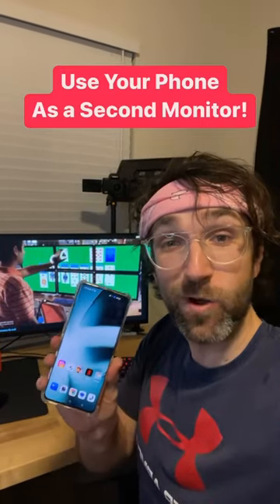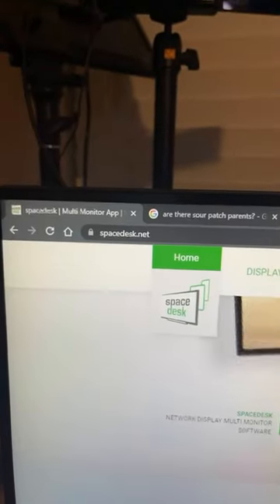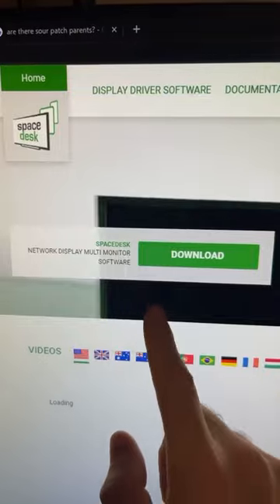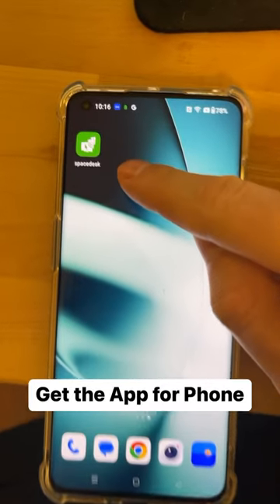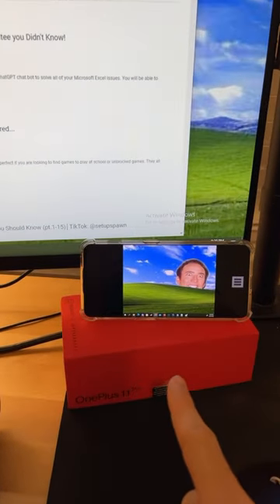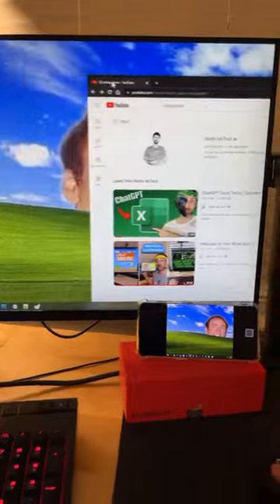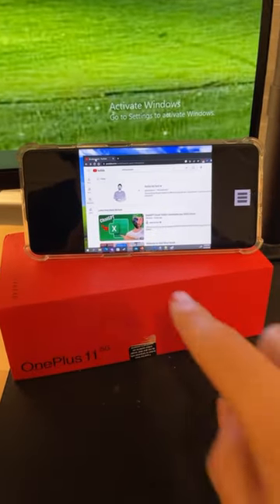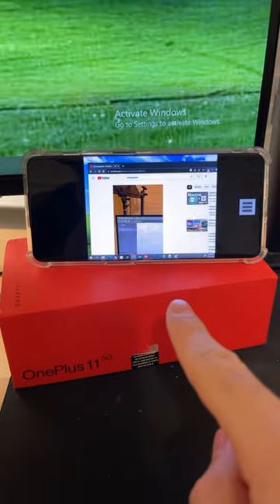Turn your Phone into a Monitor!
Did you know you can use an old phone or tablet as a secondary monitor for your computer?